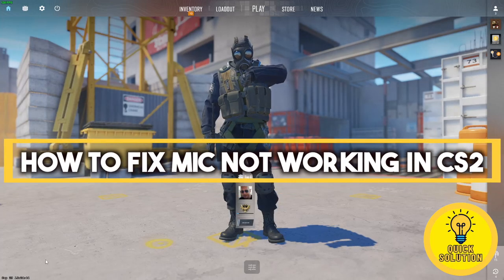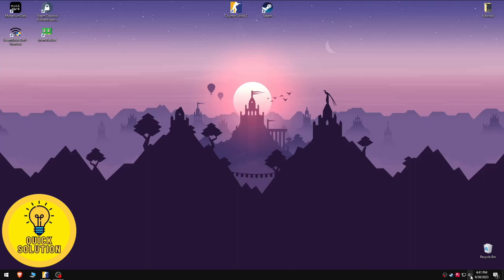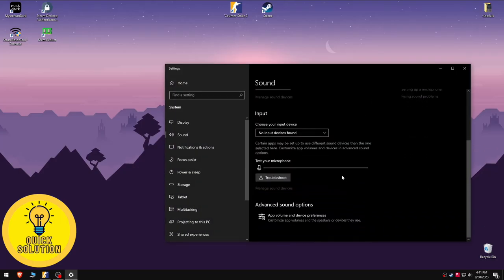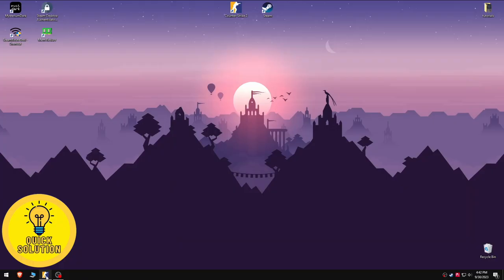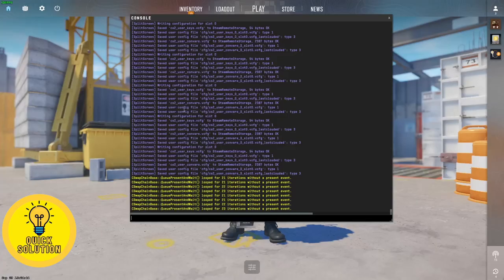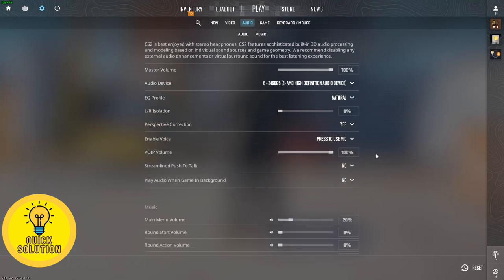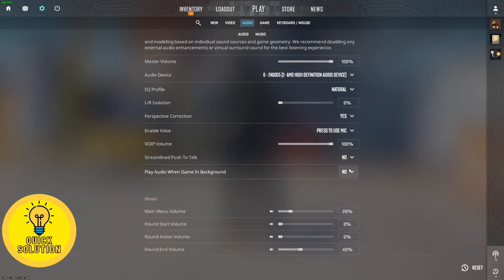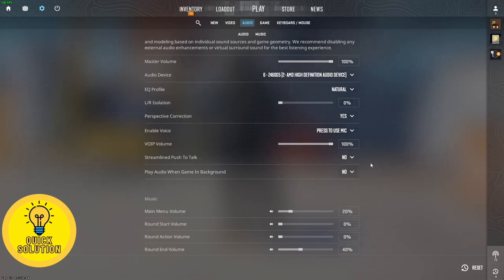How To Fix Mic Not Working in CS2 (Quick & Simple) | Counter Strike 2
In this video, I will show you how to fix mic not working in cs2. In this video, I will help you resolve the frustrating issue of your mic not working in CS2. Effective communication with your teammates is crucial in CS2, and I will provide you with practical solutions to fix your mic and running again.

Timestamps:
0:00 | Intro
0:10 | Fix Mic Not Working in CS2
1:00 | Outro